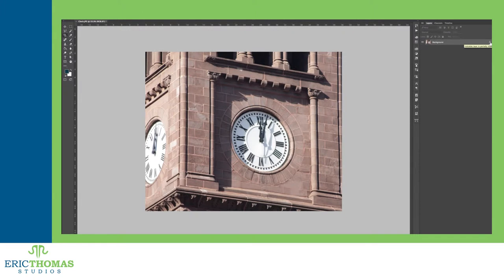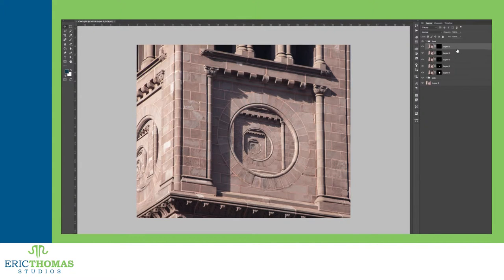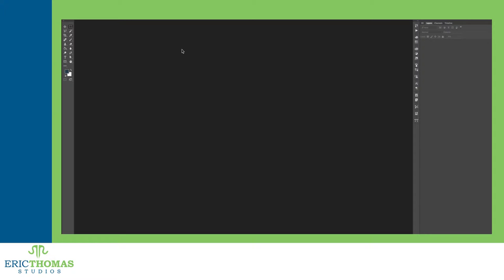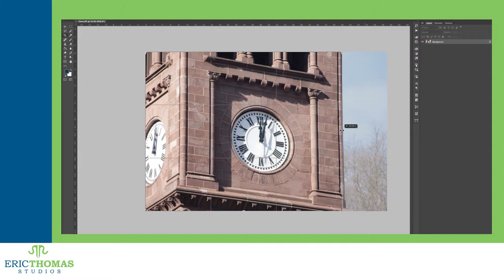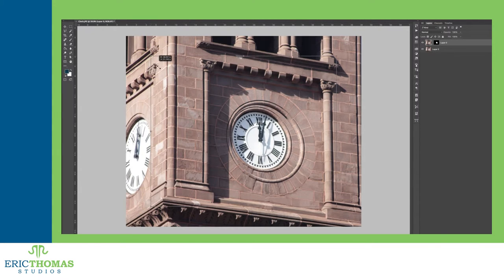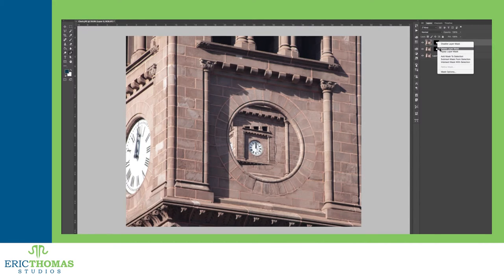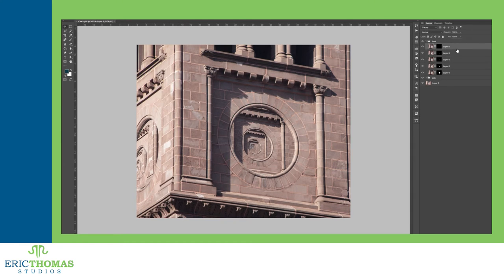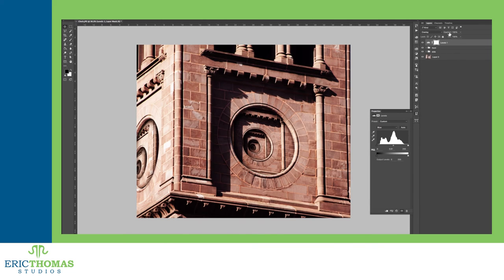How-To #28: Droste Effect | Photoshop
Ever looked at two mirrors facing each other? The resulting tunnel image is called the Droste Effect. Today, I’ll be going over how to replicate that in Photoshop.

Credits:
Theme Music: